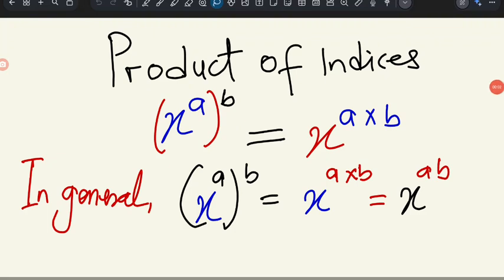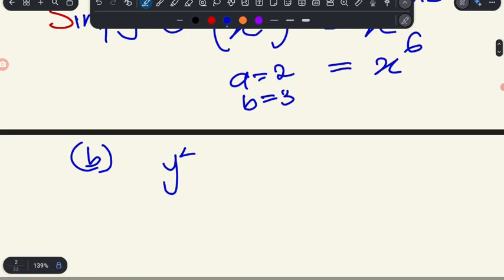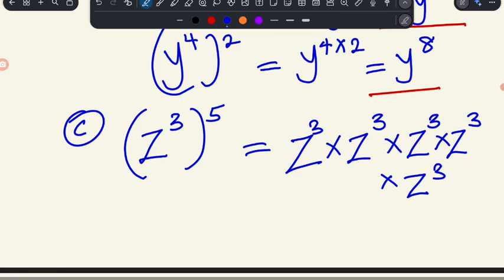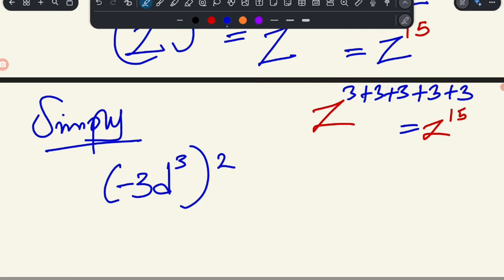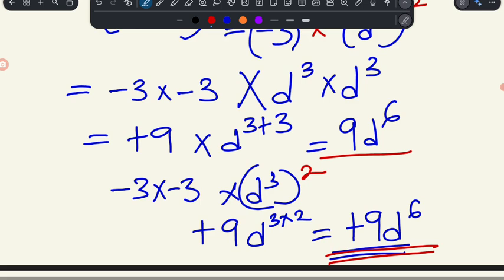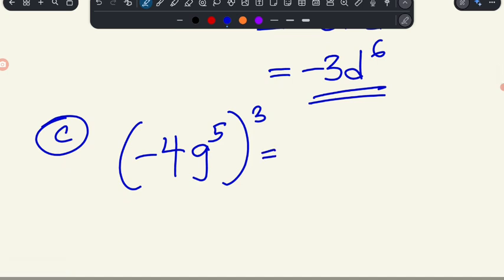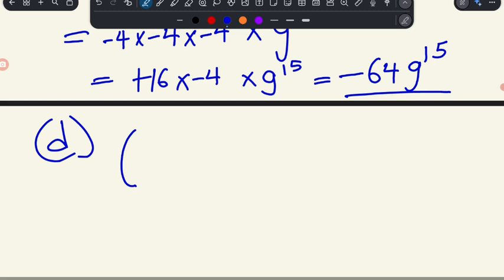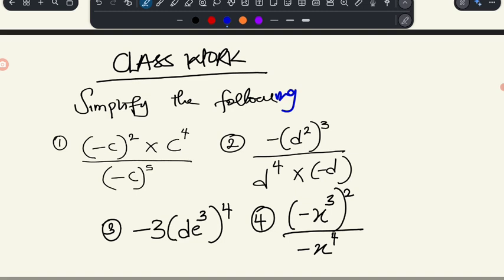INDICES MODULE 2: Product of indices-Complete Tutorial with Examples and Classworks . SS1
In this video, you will learn the Laws of Indices (Exponents) in a simple and easy-to-understand way. This lesson is suitable for JAMB, WAEC, NECO, GCE, SS1, SS2, SS3, and A-Level students.
Topics covered: ✅ Product Rule: �
✅ Quotient Rule: �
✅ Negative Index Law: �
✅ Fractional Indices
Watch till the end to master indices and improve your mathematics problem-solving skills.